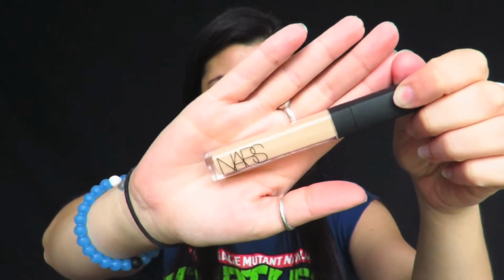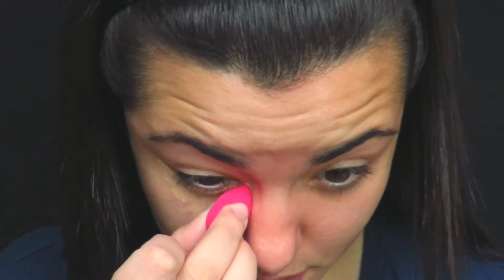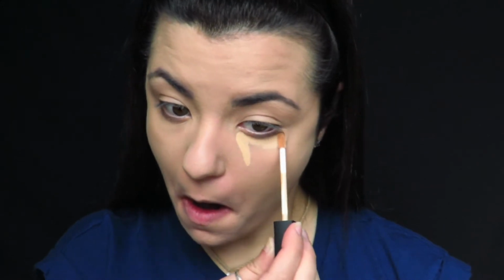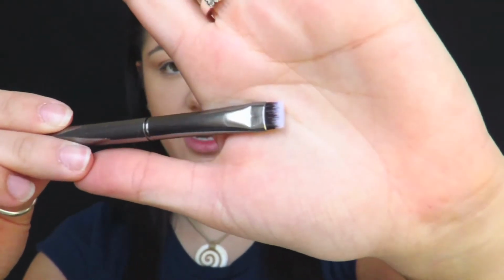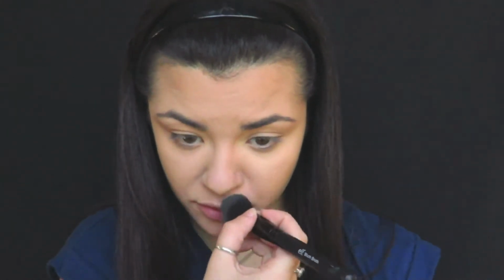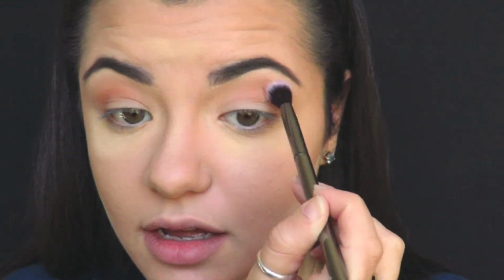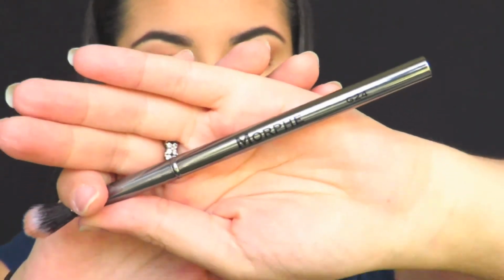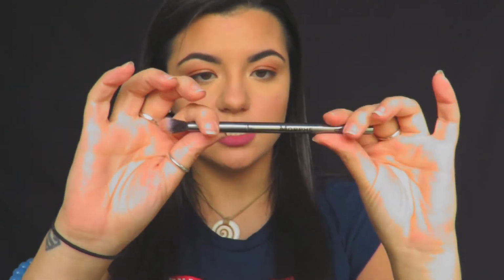Come Play With Me! Ep 4 || NARS Creamy Concealer || Morphe Brushes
Hey everyone! This is episode four of the come play with me segment! Playing around with some new brush and the NARS creamy concealer.

Products Used:
-Nars Radiant Creamy Concealer in Light 2.75
-Maybelline Fitme Matte and Poreless in 120
-Revlon Photoready eye primer
-Sephora Brilliant Makeup Palette
Anastasia Beverly Hills Glow kit
Anastasia Beverly Hills Dibrow Pomade in Dark Brown
Kylie Cosmetics Posie K
Lacura Mascara
Benefit Holla Bronzer
Australis Banana Powder
MAC translucent pressed powder